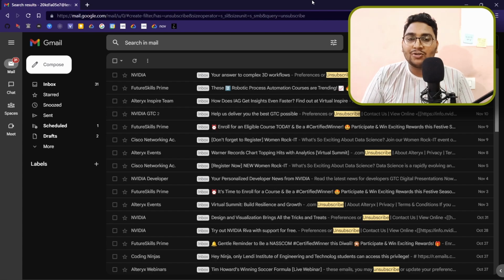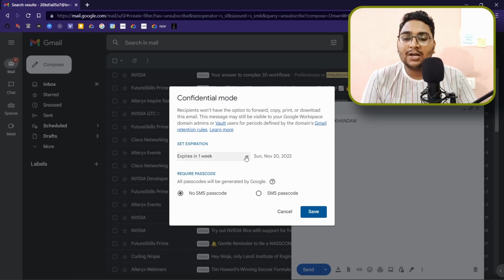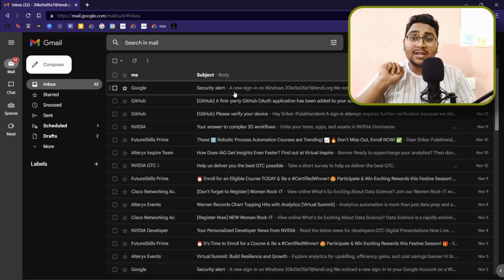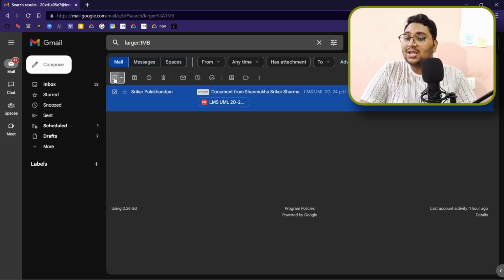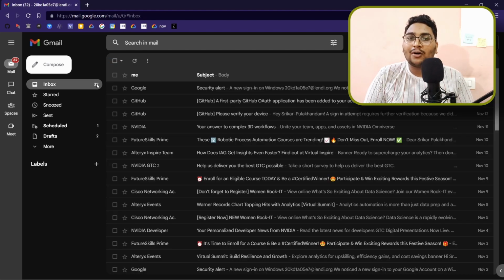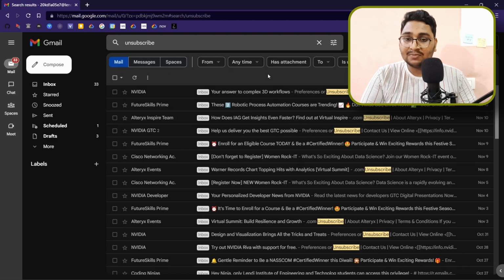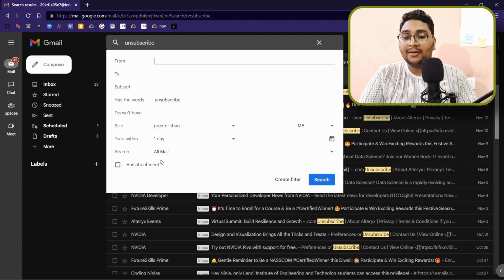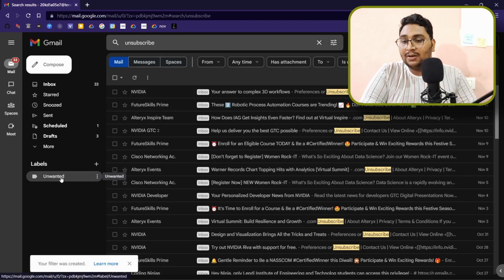Five Gmail Tricks that you will love 😇 | Techxplained | Gmail tips and Tricks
Hey guys,
It's your Srikar here with 5 tricks while using Gmail that willcome in handy one day.